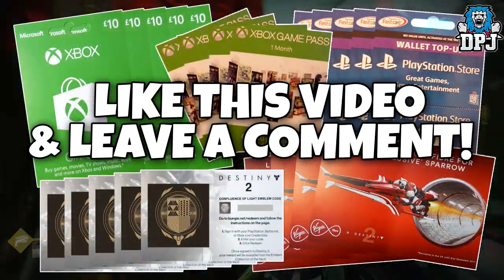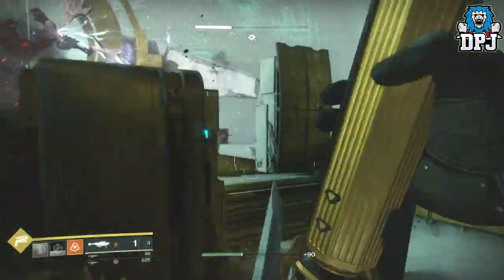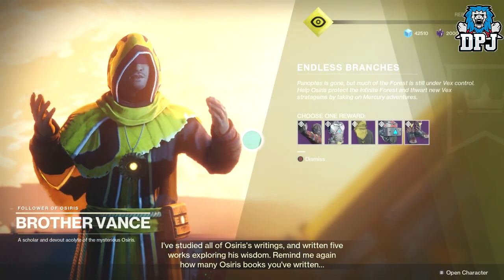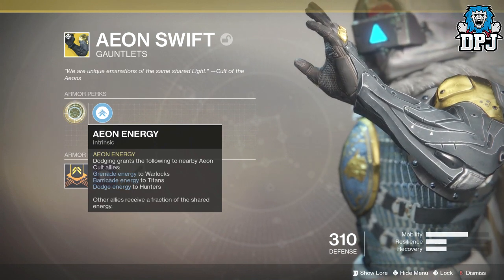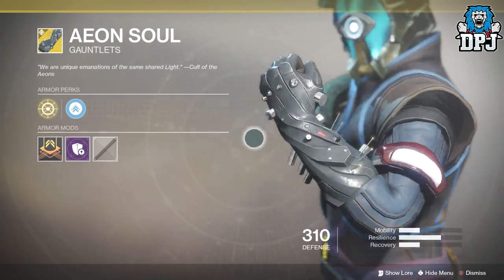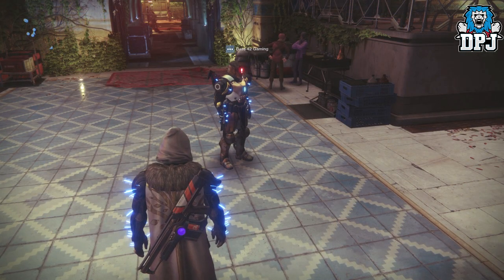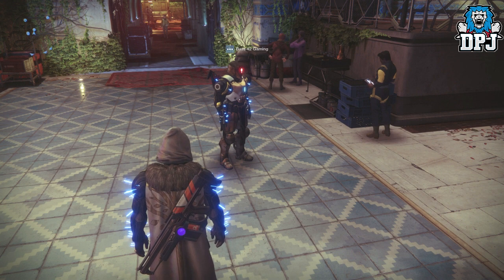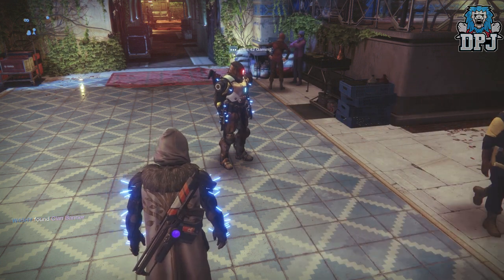Destiny 2- HOW TO GET 3 EASY EXOTICS - Aeon Swift / Aeon Soul / Aeon Safe - Curse Of Osiris DLC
Help Me Out By Sponsoring My Channel Help Me Out By Sponsoring My Channel In this Destiny 2 video I'm showing you how to get 3 easy exotics!